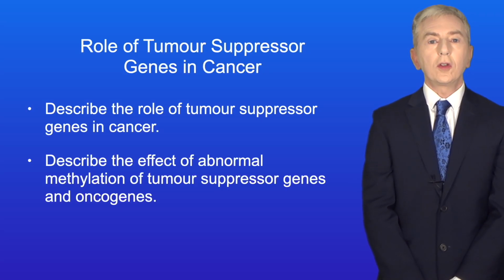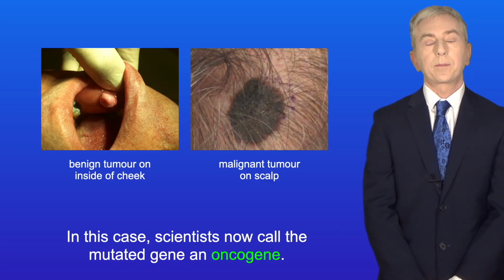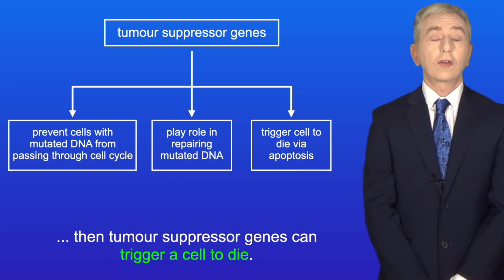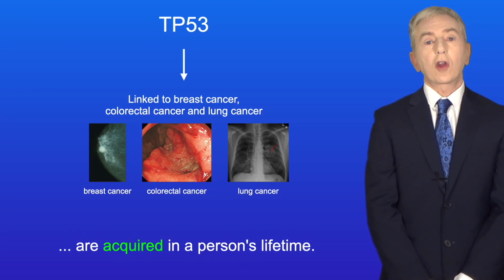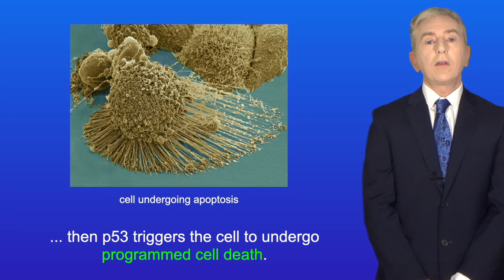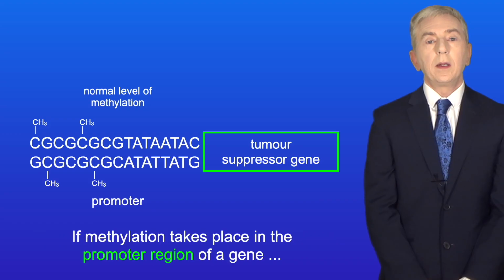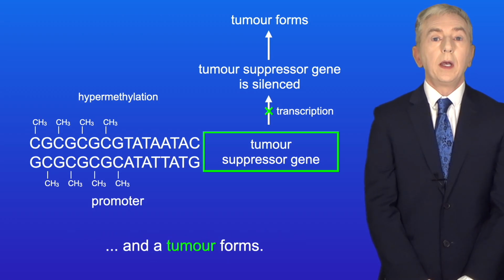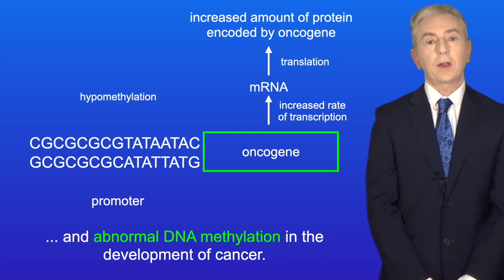A Level Biology Revision (Year 13) "Tumour Suppressor Genes and Abnormal DNA methylation"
In this video, we look at tumour suppressor genes and abnormal DNA methylation in the development of cancer. First we look at what is meant by a tumour suppressor gene. We then look at the functions of tumour suppressor genes including DNA repair and programmed cell death (apoptosis). We look at the examples of BRCA1/BRCA2 and TP53. We then explore how hypermethylation of tumour suppressor genes or hypomethylation of oncogenes increase the risk of developing cancer.

This work is in the public domain in the United States because it is a work prepared by an officer or employee of the United States Government

Colorectal cancer (modified by S. Donnelly)

National Institutes of Health (NIH), Public domain, via Wikimedia Commons